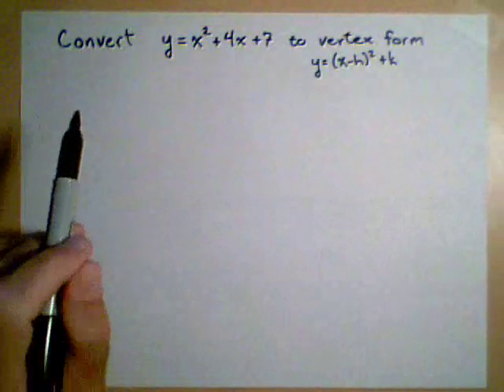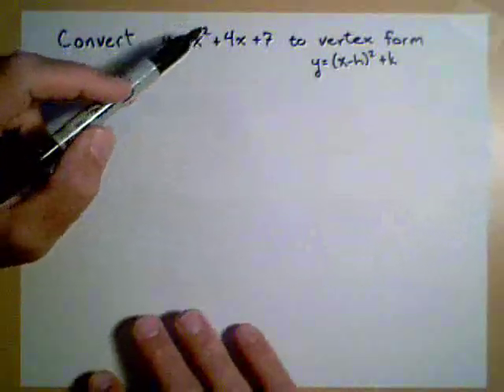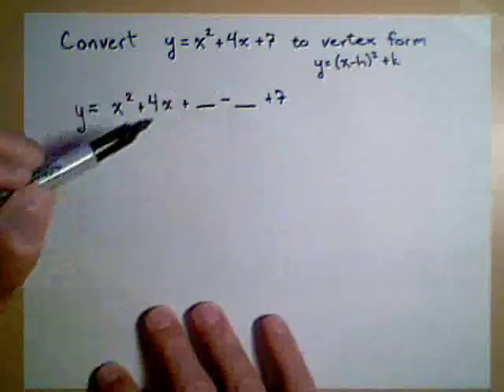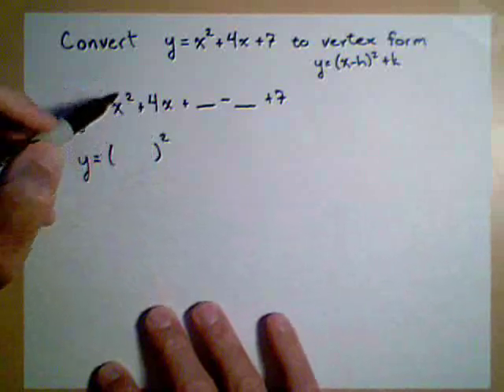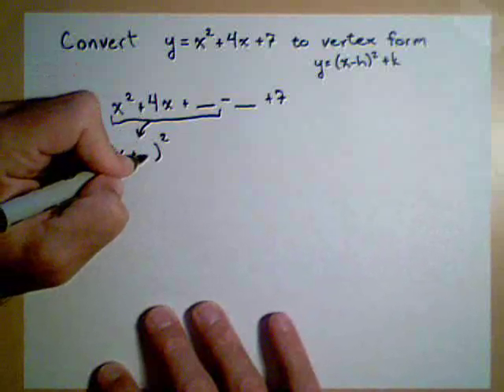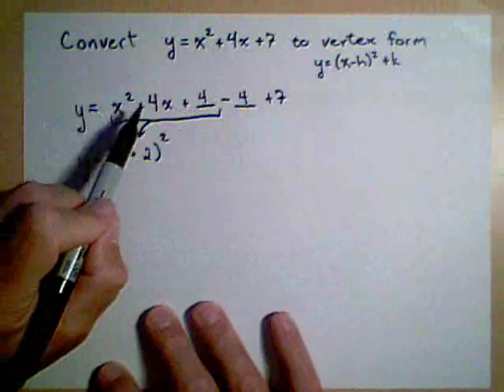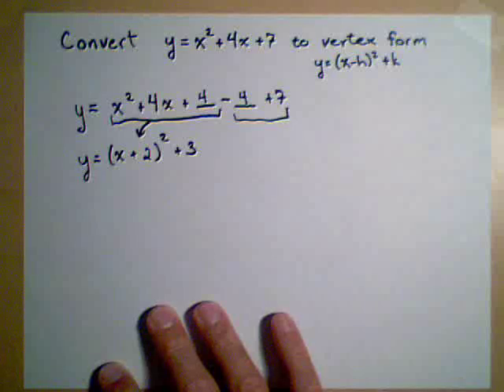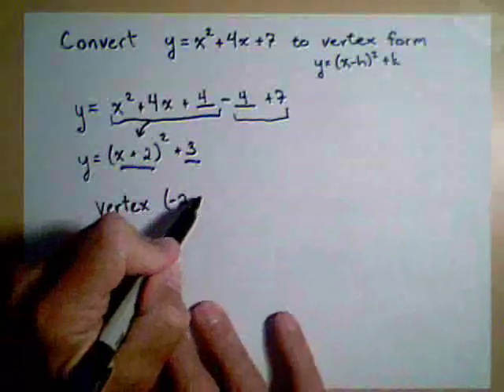Changing a Quadratic to Vertex Form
This video demonstrates how to change a quadratic from general form to vertex form using completing the square.